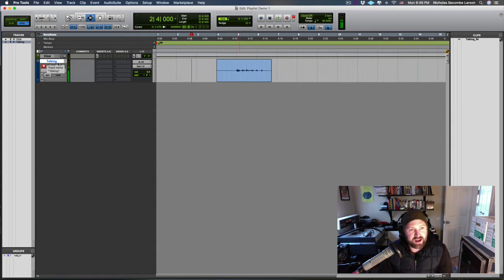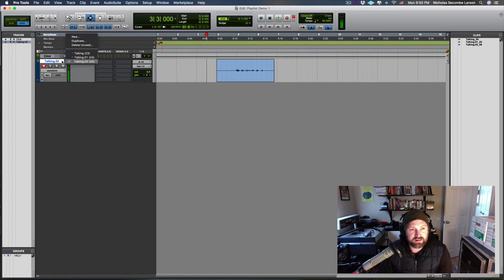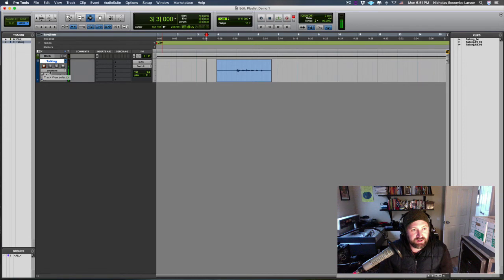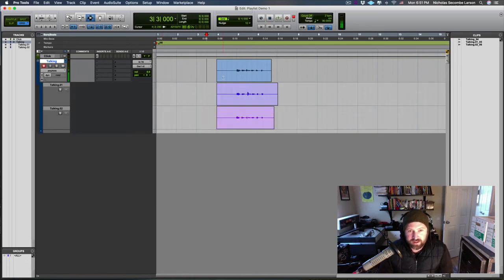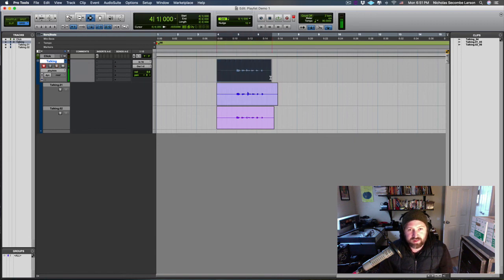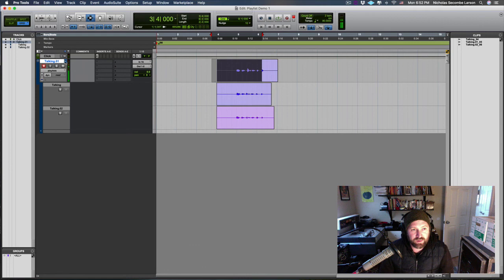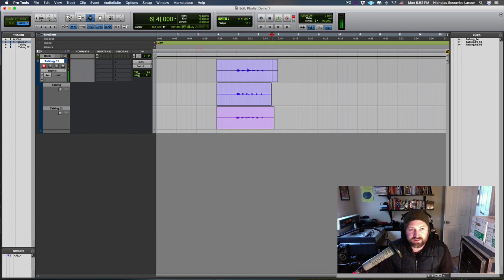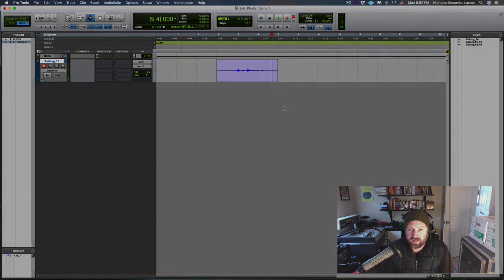Pro Tools Playlists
The basics of Pro Tools Playlist recording.